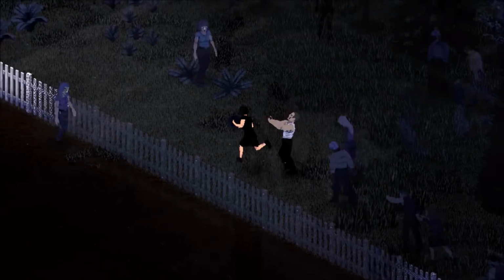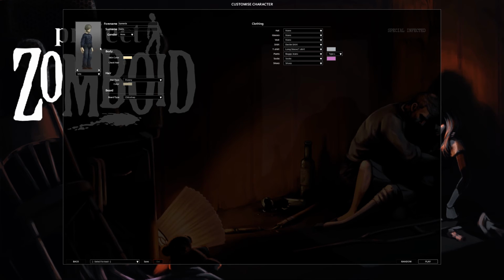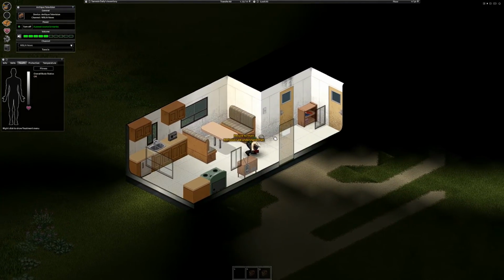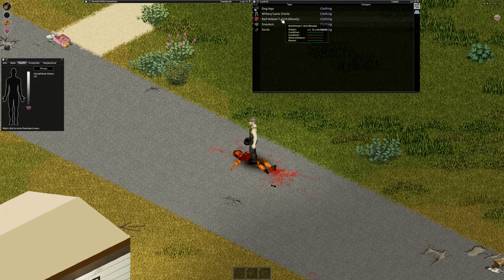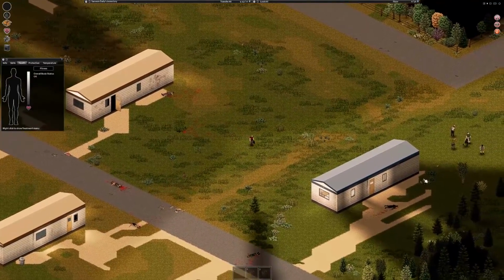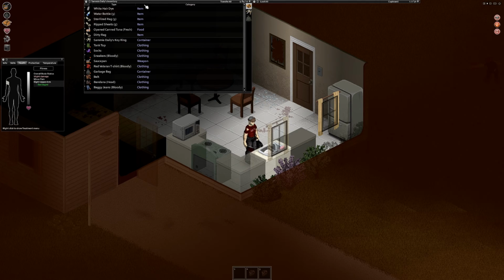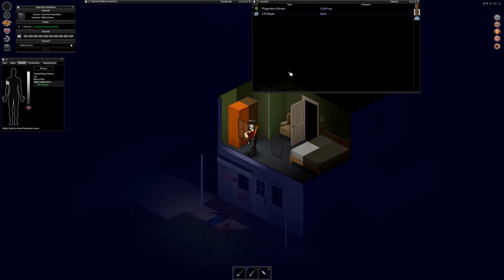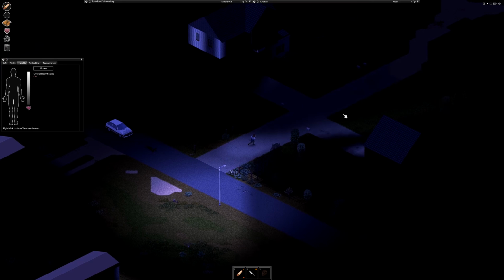Let's try out: Project Zomboid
Hey guys! Let's try out Project Zomboid. Project Zomboid is the ultimate in zombie survival. Alone or in MP: you loot, build, craft, fight, farm and fish in a struggle to survive. A hardcore RPG skillset, a vast map, a massively customizable sandbox and a cute tutorial raccoon await the unwary. So how will you die? this video series was originally meant to be a first look, or first impressions, and maybe a bit of tutorial... not a in depth sort of review or analysis, though... Enjoy!

IMPORTANT: A huge graphical and gameplay overhaul is currently in beta of build 41 accessible via the Steam Beta tab (single player only). If playing single-player its highly recommended you give it a shot!

RECENT REVIEWS: Very Positive (877)
ALL REVIEWS: Very Positive (23,951)
RELEASE DATE: Nov 8, 2013
DEVELOPER: The Indie Stone
PUBLISHER: The Indie Stone

Protodead's Gaming Equipment:

XPG Spectrix D41 DDR4 3200MHz 32 GB RAM
Acer Predator 27" XB271HU 1440P 120Hz monitor
Acer 19.5" 1080P monitor
Razer Kracken Tounament pro gaming headset
Razer Naga Chroma MMO mouse
Razer Anasi Keyboard
MXL 770 Cardioid condenser XLR microphone
Yamaha MG10XU stereo mixer
CyberPower EC850LCD Ecolohic UPS
Corsair MM300 mousepad

Adobe Premiere Elements 14 video editor